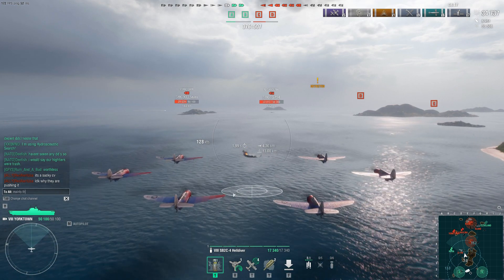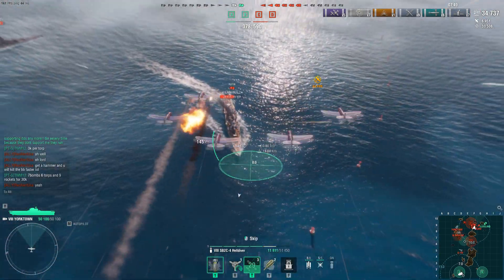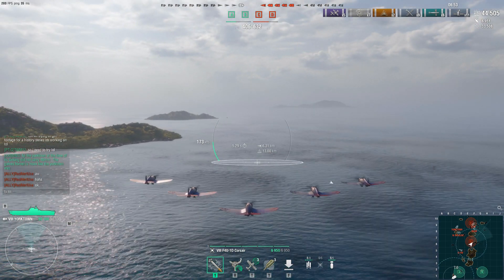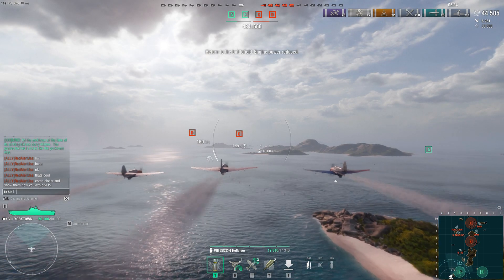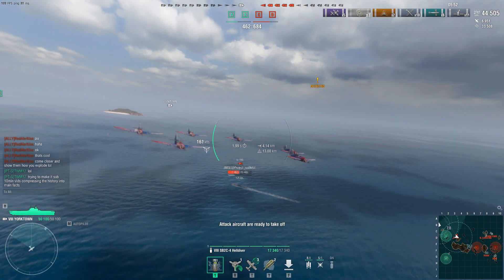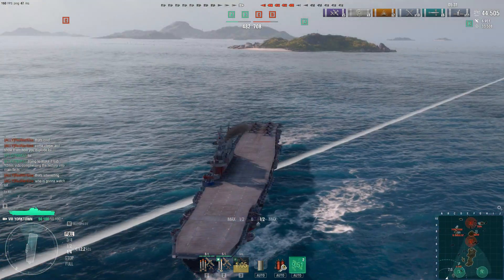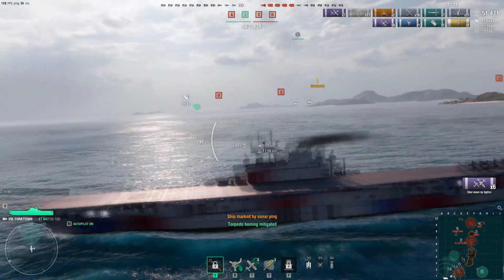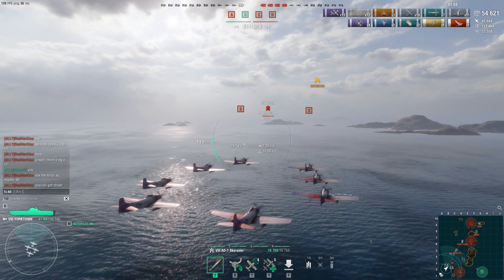Yorktown Is she worth it? World Of Warships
Yorktown is she worth the grind? lets find out